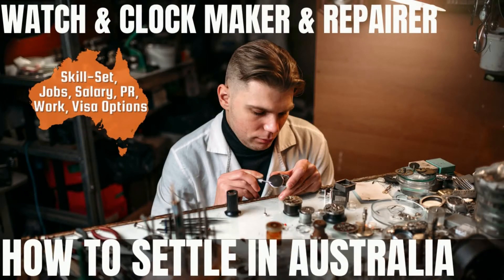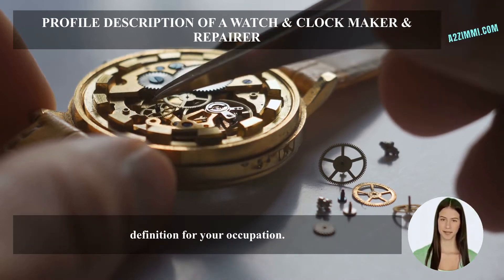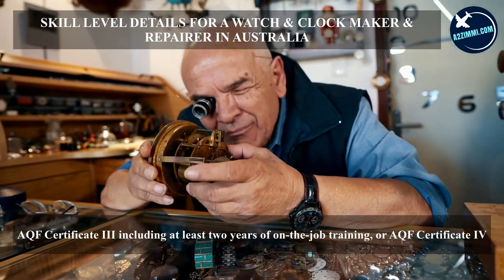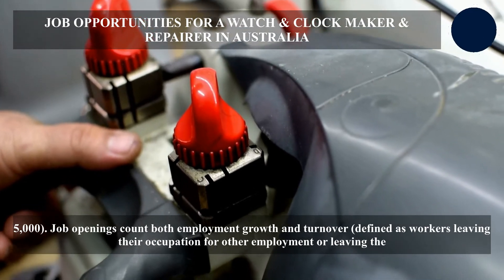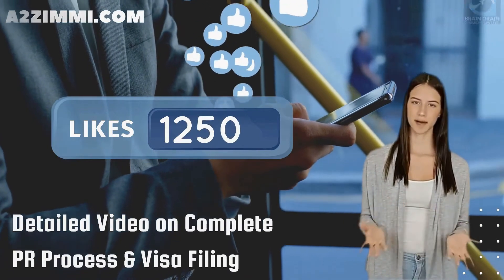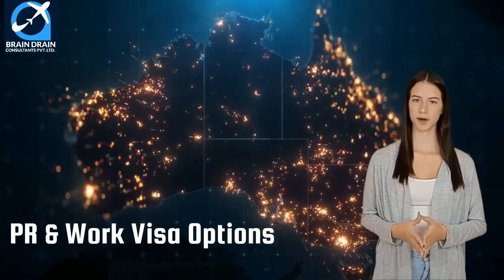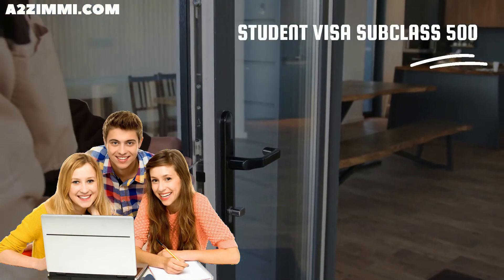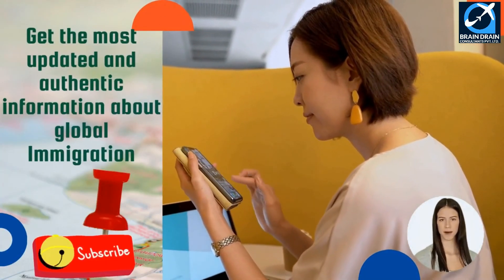WATCH & CLOCK MAKER & REPAIRER OPTIONS FOR AUSTRALIA IMMIGRATION | STUDY, WORK & PR DETAILS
VIDEO DESCRIPTION: WATCH & CLOCK MAKER & REPAIRER OPTIONS FOR AUSTRALIA IMMIGRATION | STUDY, WORK & PR DETAILS, video is for all the Watch & Clock Maker & Repairer, willing to migrate to Australia.

PROFILE DESCRIPTION
Watch & Clock Maker & Repairer makes, repairs, cleans and adjusts watches and clocks.

Main topics covered in the video are as follows:
0:00:00 Introduction
0:01:26 What is the Profile Description of a Watch & Clock Maker & Repairer for Australia Work Permit or PR?
0:02:02 In which type of Industries a Watch & Clock Maker & Repairer can Work in Australia?
0:02:28 What are the education requirements to work as a Watch & Clock Maker & Repairer in Australia?
0:02:50 How much experience is required for migration skill assessment on the profile of a Watch & Clock Maker & Repairer in Australia?
0:03:16 What type of Skill Level is required to become a Watch & Clock Maker & Repairer in Australia?
0:03:46 Which main Age Group is preferred for the job of a Watch & Clock Maker & Repairer in Australia?
0:04:11 What is the Gender Ratio and preference in the Job profile of a Watch & Clock Maker & Repairer in Australia?
0:04:33 How much Average Weekly Work Hours work do a Watch & Clock Maker & Repairer get easily in Australia?
0:05:07 What kind of  Job Opportunities for a Watch & Clock Maker & Repairer are there in Australia?
0:05:35 What are the License Requirements in Australia for working as a Watch & Clock Maker & Repairer?
0:05:54 What is the weekly wage rate for a Watch & Clock Maker & Repairer in Australia?
0:06:23 Which Migration Skill Assessment Body assesses the profile of a Watch & Clock Maker & Repairer in Australia?
0:07:39 How to apply for a job on the profile of a Watch & Clock Maker & Repairer in Australia?
0:08:06 How to write an Australian Style resume?
0:08:38 Which are the job portals to apply as a Watch & Clock Maker & Repairer in Australia?
0:09:22 Which are the visa options to get Permanent residency or work visa as a Watch & Clock Maker & Repairer?
0:11:03 What are the study options in Australia to become a Watch & Clock Maker & Repairer?
0:11:49 Who is the best immigration consultant for filing Australia PR, Work Visa or Study Visa?
0:12:13 What are Benefits of booking an expert Immigration Consultancy Session?
0:12:30 Who provides the Best online Immigration Consultation and Immigration Services?
0:12:57 Which Android app is the best to find the Immigration and Jobs related latest information for Australia?